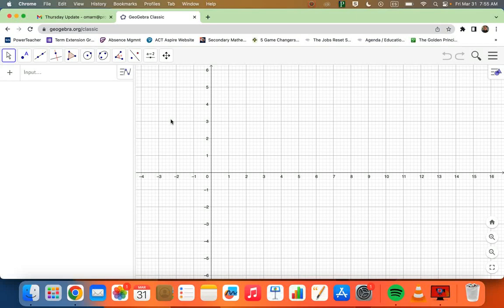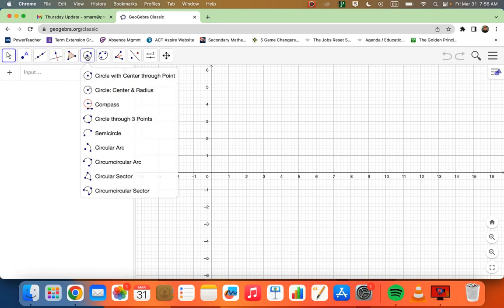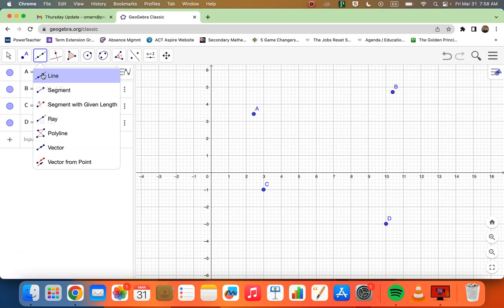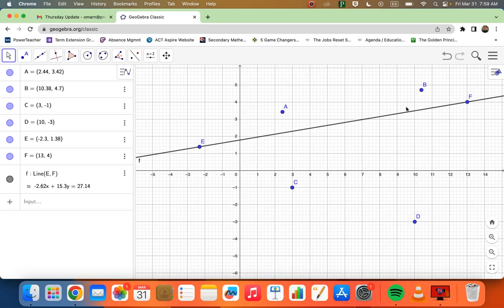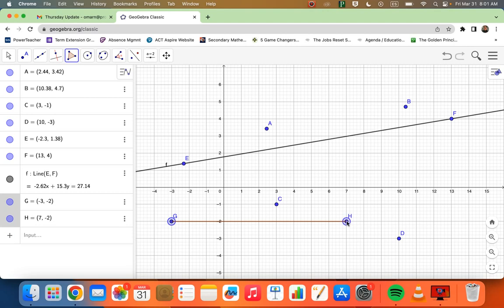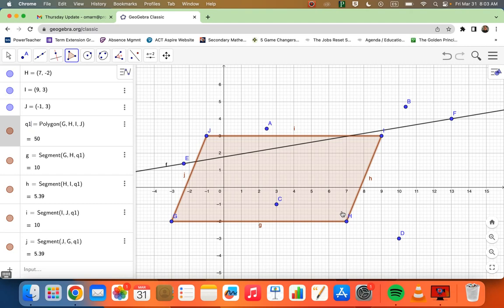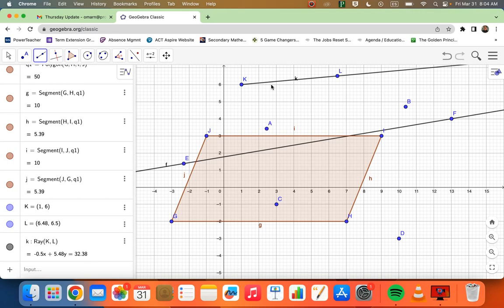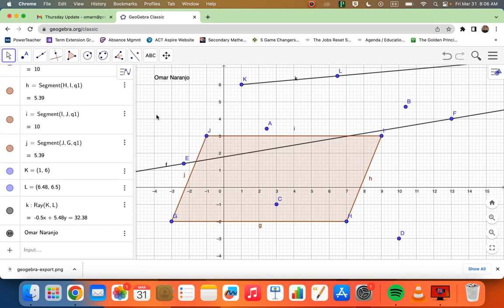8.1 Representing Basic Geometry terms with Geogebra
We are going to learn how to represent the basic terms we learned in lesson 8.1 in Geogebra a Dynamic Geometry Software (DGS).